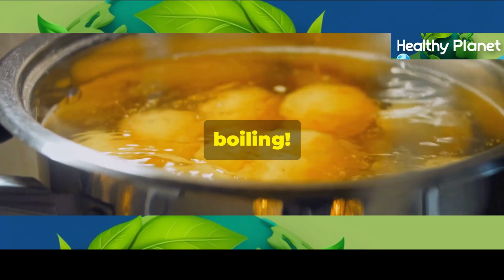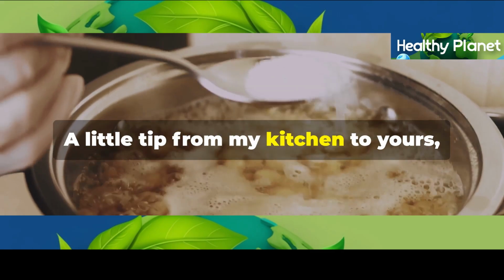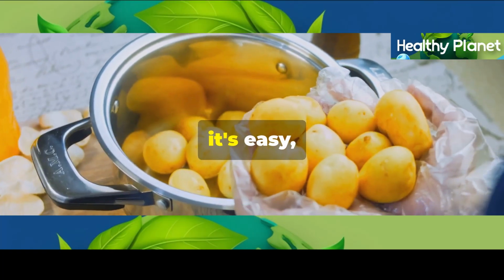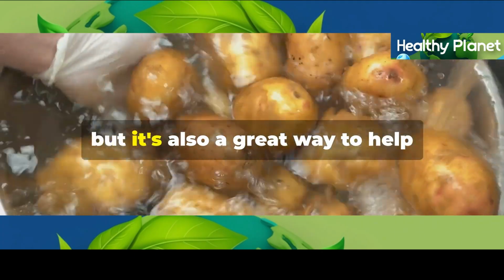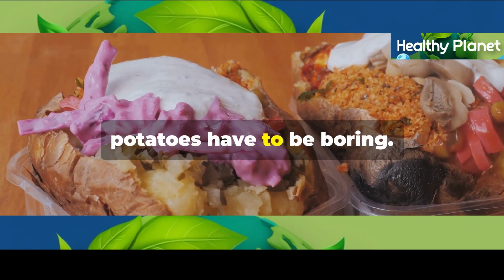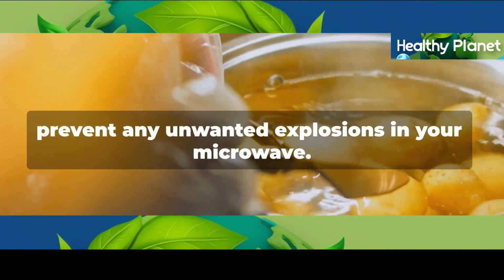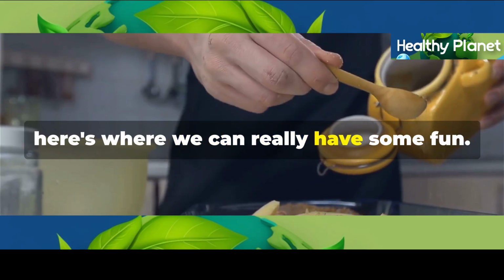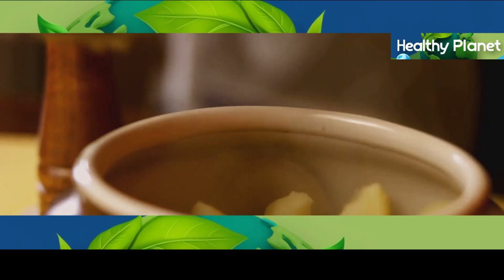I Tried Cooking Potatoes in 5 Unexpected Ways—The Nutritional Benefits Will Shock You!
Unlock the secret to maximizing the nutrition in your potatoes with our video, "5 Surprising Ways to Cook Potatoes for Maximum Nutrition!" Discover unconventional methods that not only enhance flavor but also boost the health benefits of this beloved staple. Did you know that the way you cook potatoes can change their nutritional profile?

Join the conversation: How do you usually prepare your potatoes?

OUTLINE:

00:00:00 Welcome to Ayah Bunda's Kitchen!
00:00:35 Boiling - A Vitamin C Powerhouse
00:01:07 Steaming - A Gentle Approach to Flavor
00:01:38 Baking - Unlocking Potassium Power
00:02:05 Microwaving - Speed and Nutrition in One
00:02:38 Roasting - Bringing Out the Sweetness
00:03:10 Until Next Time!